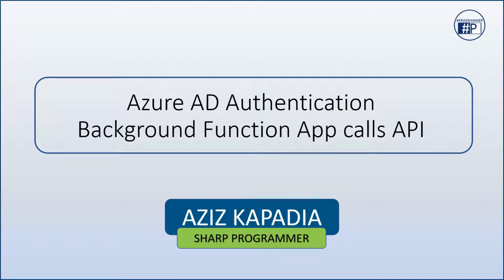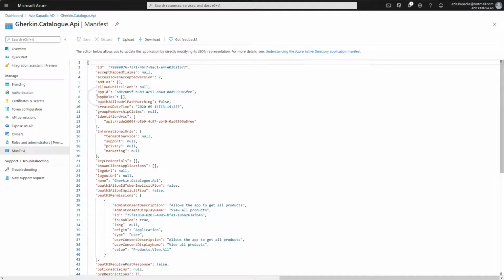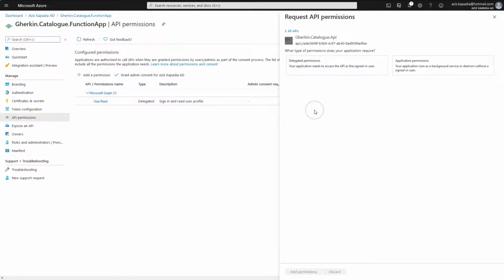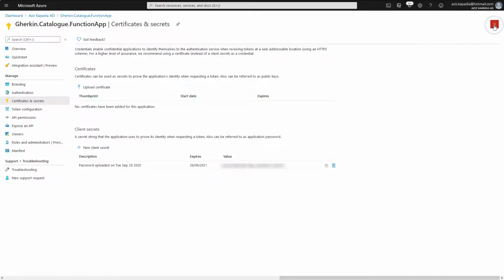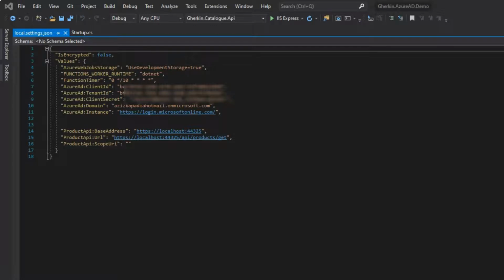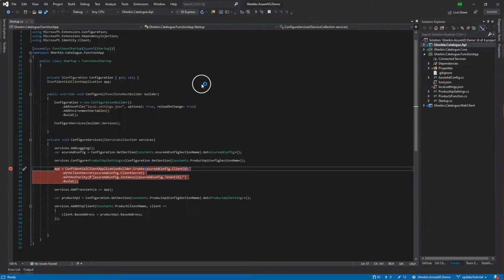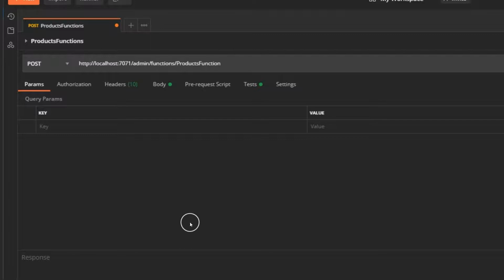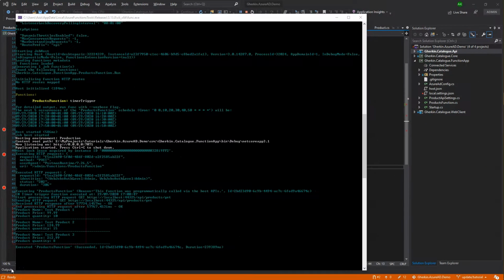Azure AD Authentication Tutorial | Background Function Call Secured API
This video tutorial describes how to configure Application scope for an API endpoint using Manifest

It covers below topics

1. Expose application scope
2. Register function Azure Function app and configure application permission
3. Configure Azure Function settings and Startup code to call API

4. Obtain token and call secured endpoint

Microsoft SDKs and Tools download link

Chapters:

00:00  Introduction
00:50  Expose application scope for API
01:52 Register Background function app in Azure AD
03:39 Configure Azure Function settings
05:56 Debug and Run the Visual Studio Solution
08:51 End